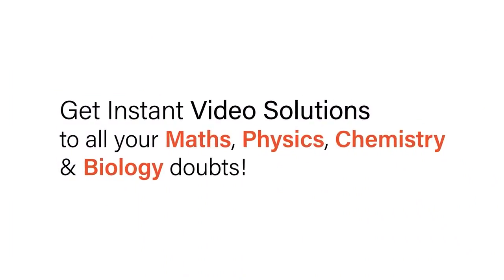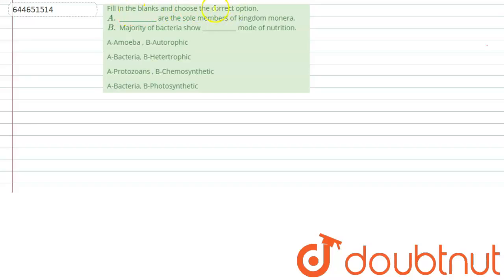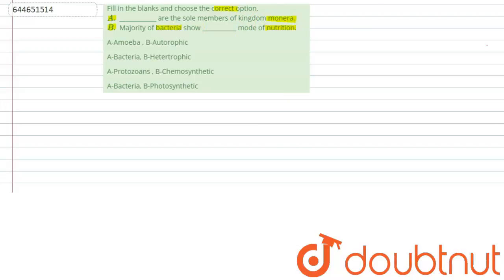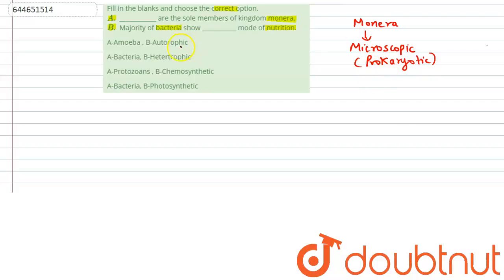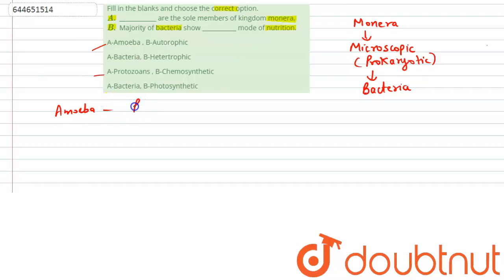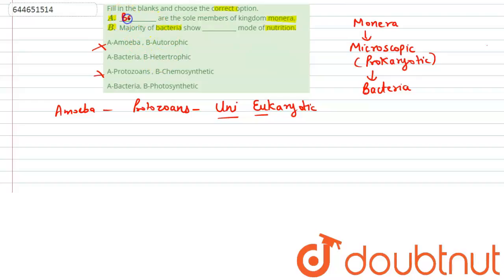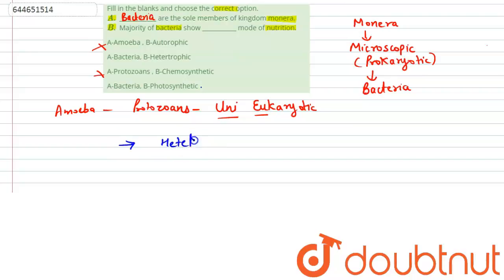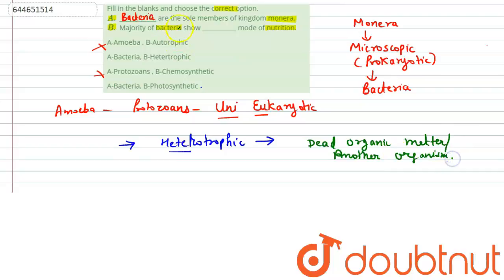Fill in the blanks and choose the correct option. A. ____________ are the sole members of kingdo...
Fill in the blanks and choose the correct option. A. ____________ are the sole members of kingdom monera. B. Majority of bacteria show ___________ mode of nutrition.
Class: 12
Subject: BIOLOGY
Chapter: BIOLOGICAL CLASSIFICATION
Board:IIT JEE

👉 Have Any Query? Ask Us.